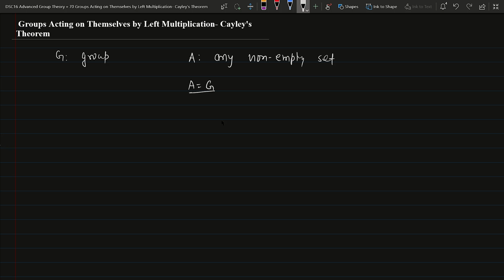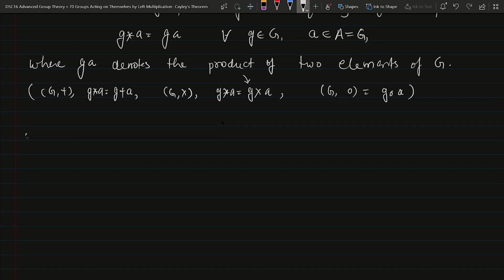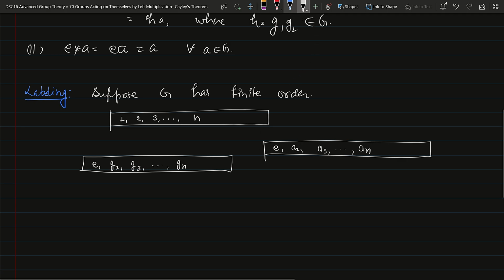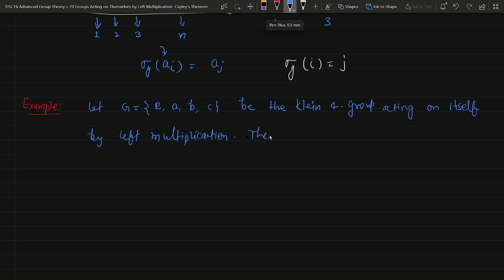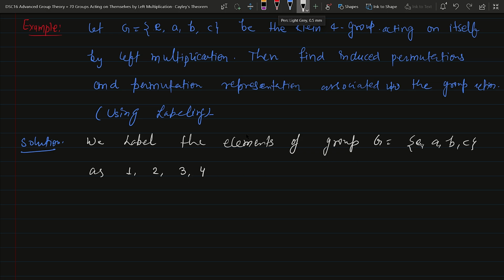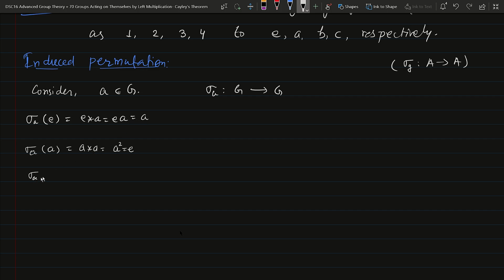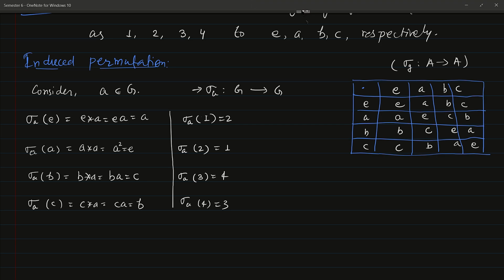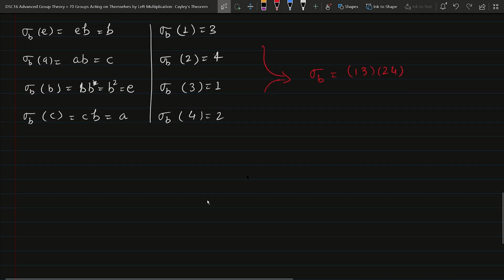7 Groups Acting on Themselves by Left Multiplication Cayley Theorem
In this lecture, we discuss how Groups Act on Themselves by Left Multiplication and explore the profound implications of Cayley’s Theorem. This fundamental result in Group Theory shows that every group can be represented as a subgroup of a permutation group!

📌 Topics Covered:
✔ Group Actions via Left Multiplication
✔ Understanding Cayley’s Theorem
✔ Examples and Applications
✔ Step-by-Step Proof of Cayley’s Theorem